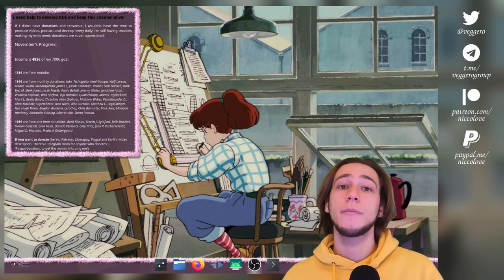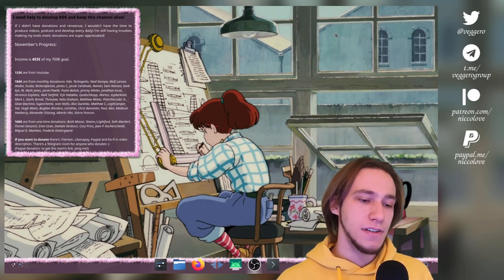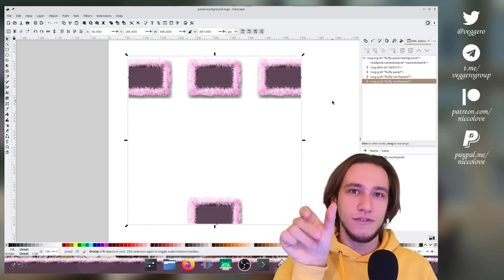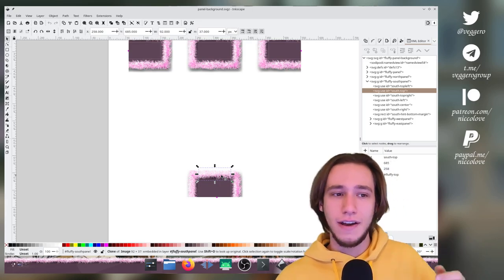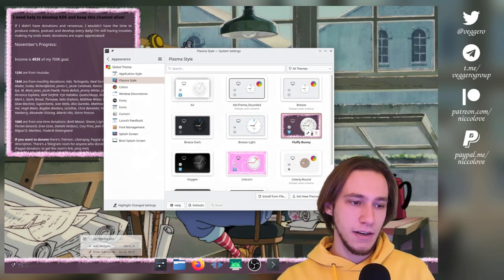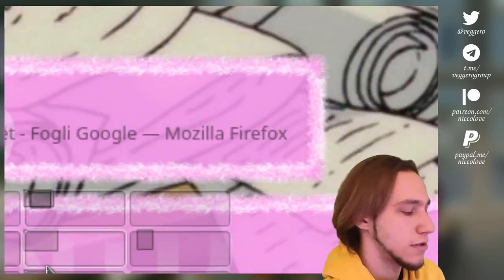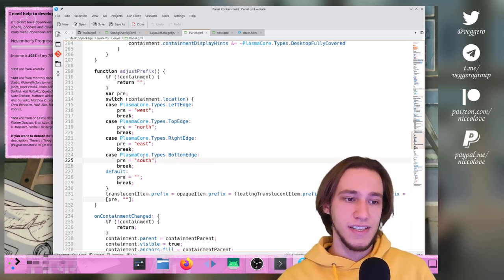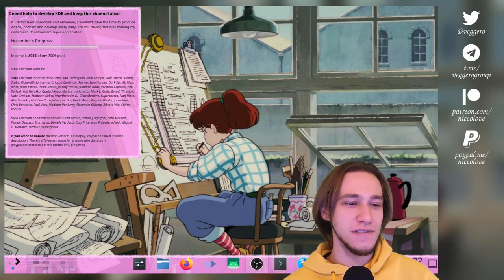I FIXED the PRETTIEST PLASMA THEME!